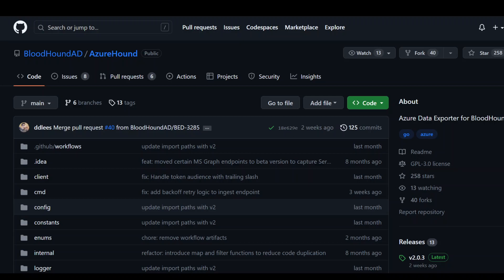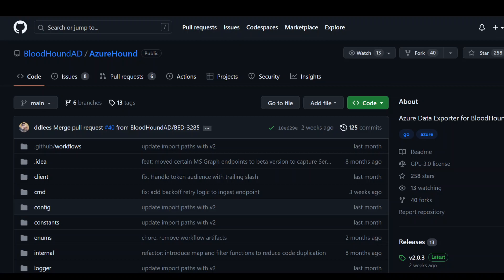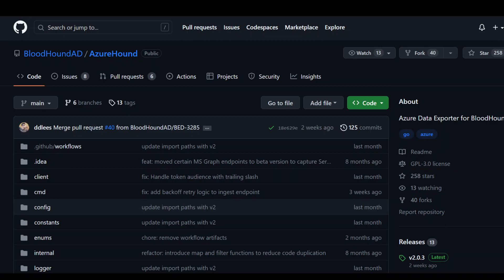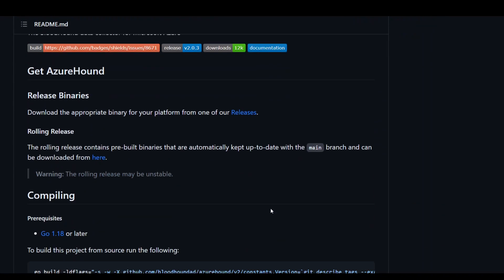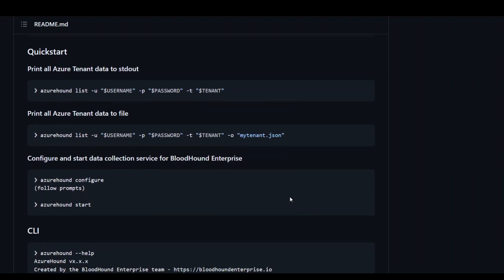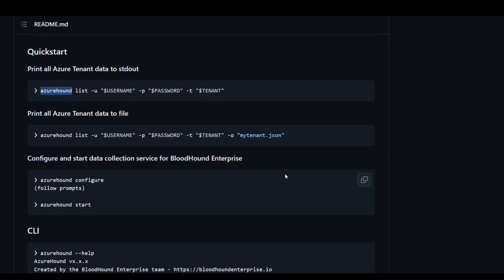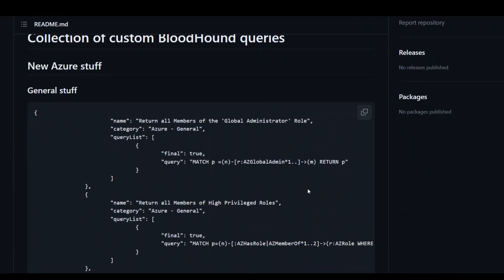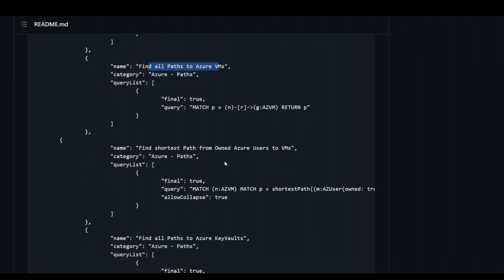AzureHound Introduction and Queries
This video introduces Azurehound which is a BloodHound data collector for Azure.